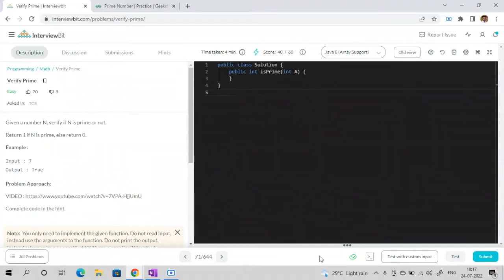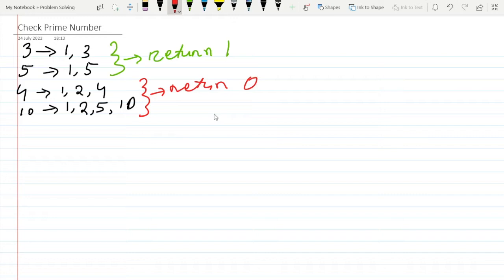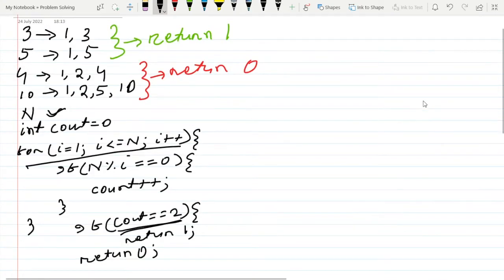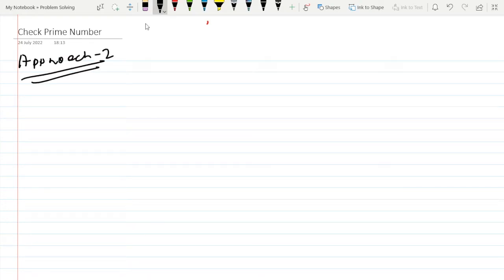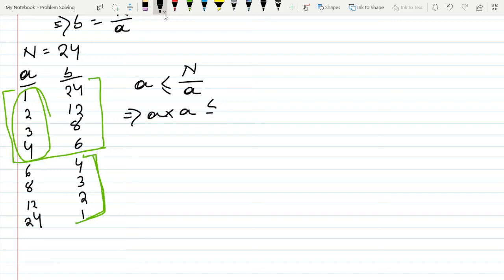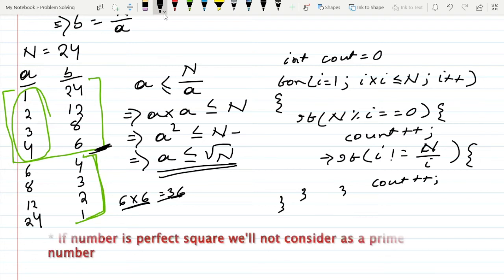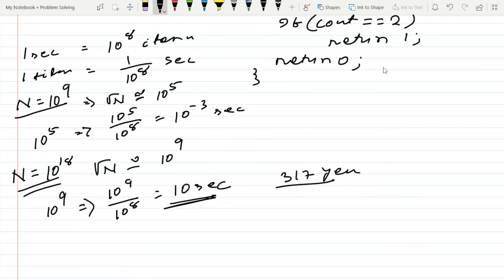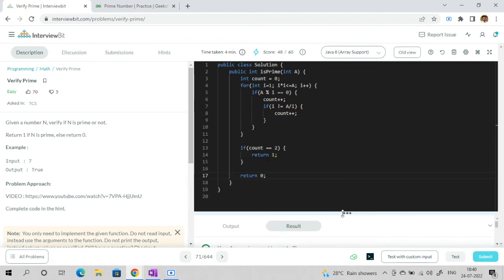Check A Number Is Prime Or Not | Problem Solving | InterviewBit | GeeksforGeeks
Check A Number Is Prime Or Not

Device & Software:
Recorded on Windows 11
Edited on MacBook Air M2